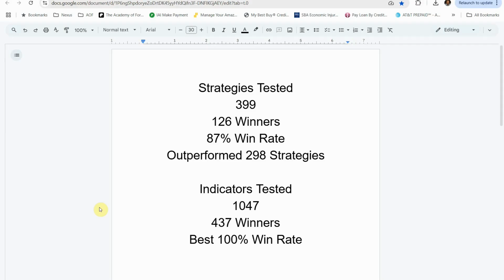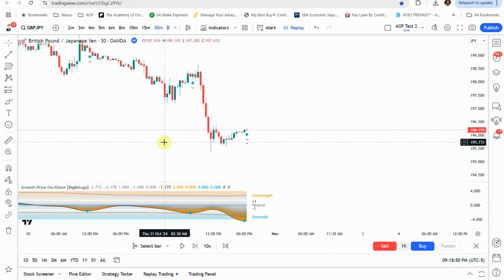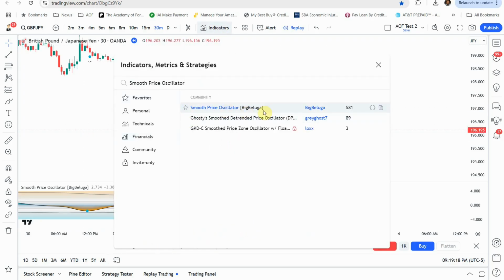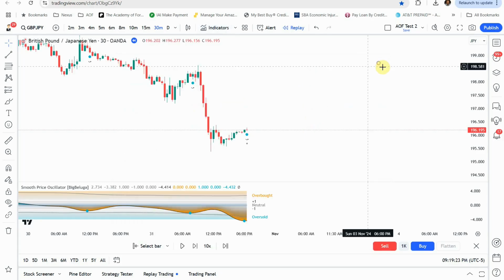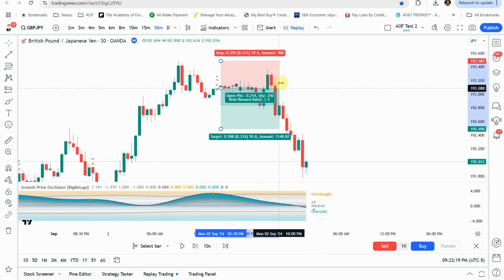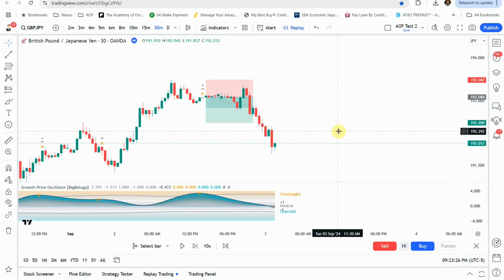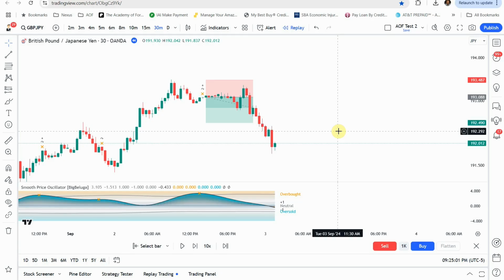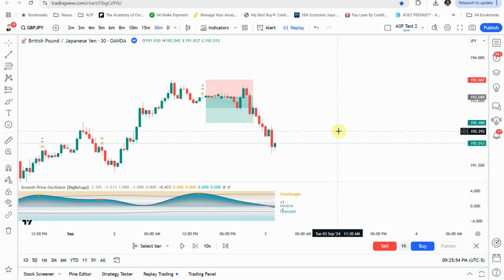Does this Oscillator Show EXACTLY Where The Trend Is Reversing???